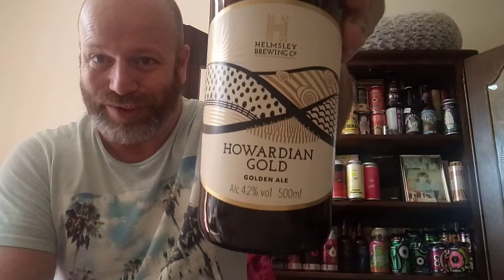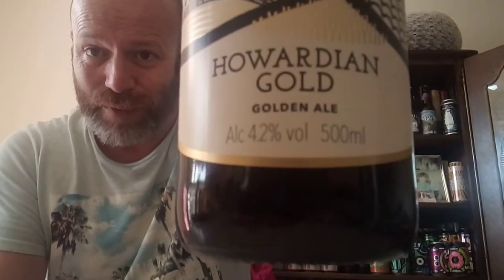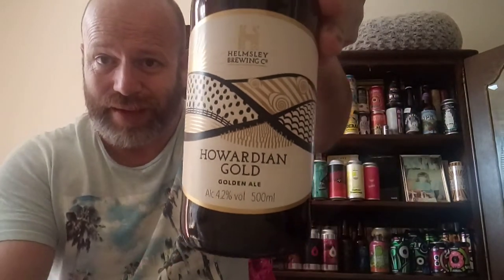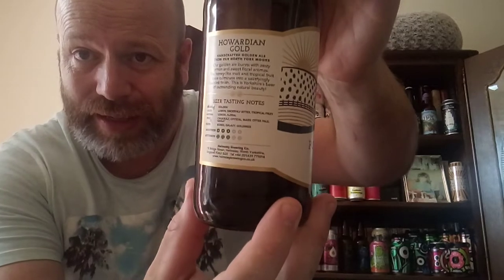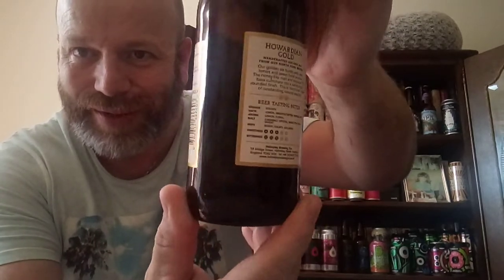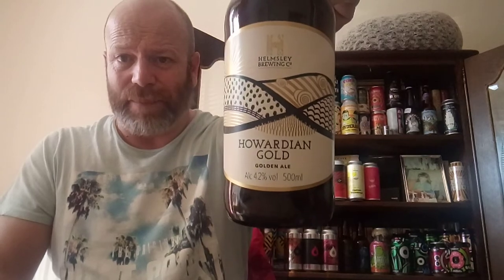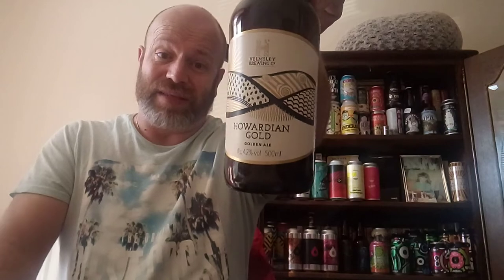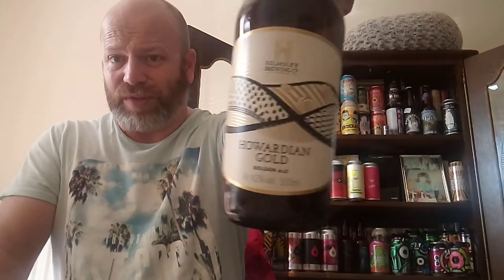Helmsley Brewing Co. Howardian Gold 4.2%